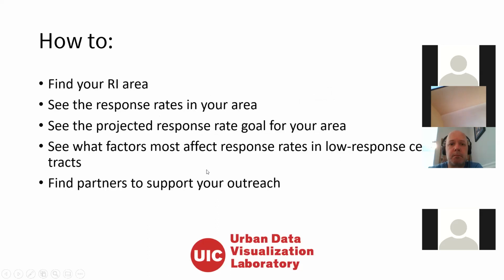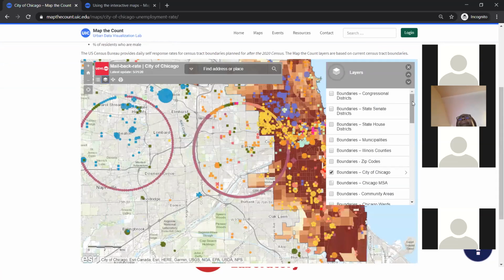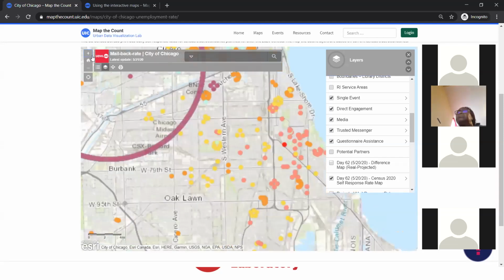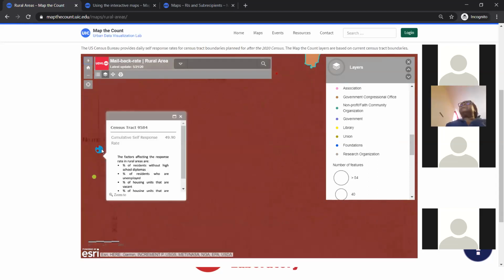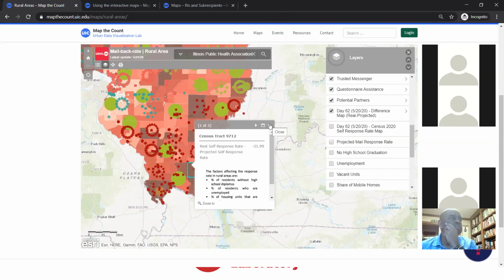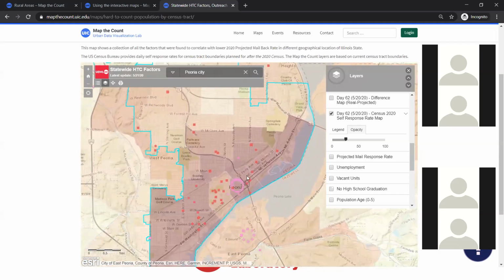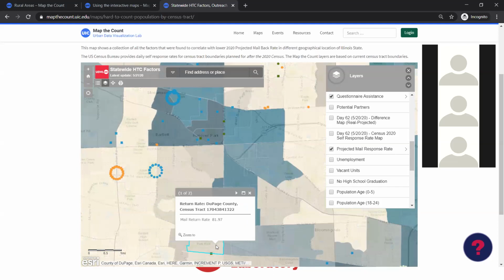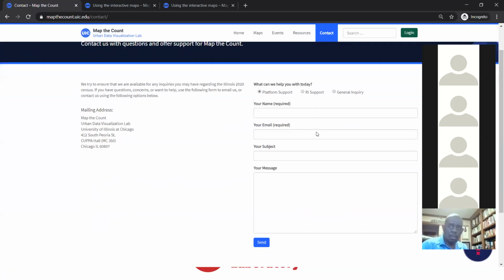Map the Count Online Tutorial 1. May 21, 2020 at 4:00 PM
This tutorial went over how to use the full range of MTC tools to identify census tracts that have lower than expected response rates, and build on local resources to support outreach efforts in these areas.